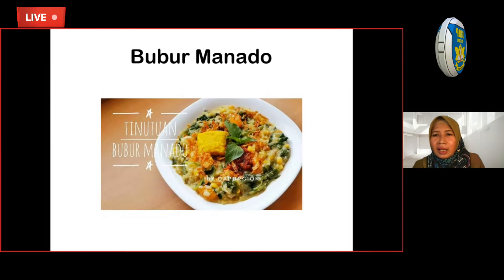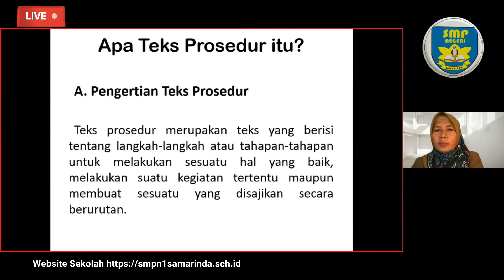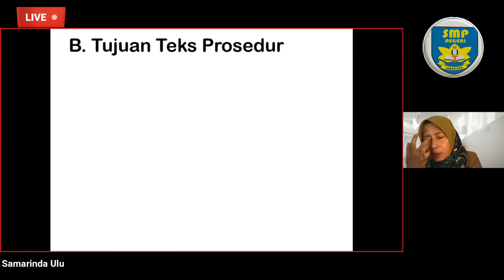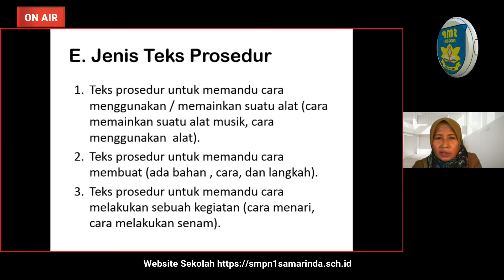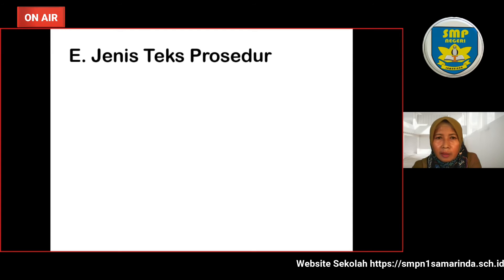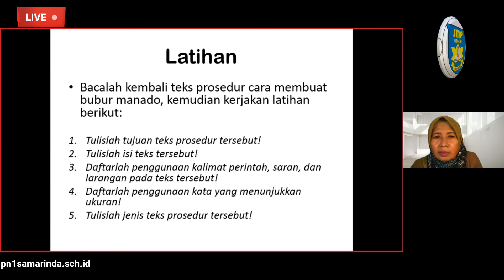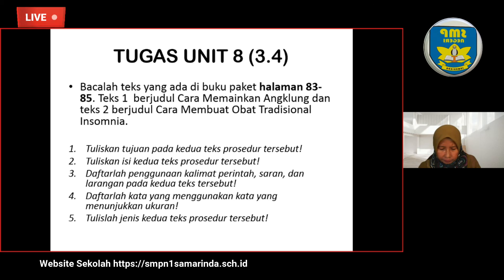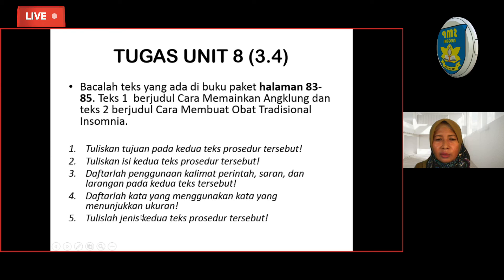BAB 3 Teks Prosedur | BAHASA INDONESIA | kelas 7 | pertemuan MINGGU 8 IBU DEWI ERNAWATI, S.PD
Oleh : Dewi Ernawati, S.Pd
Guru  SMP Negeri 1 Samarinda
Jl. Drs. H. Anang Hasyim Kelurahan Air Hitam, Samarinda Ulu, Prov. Kalimantan Timur

WEB sekolah : smpn1samarinda.sch.id
Penanggung jawab : Dr. H. Mulyadi, M.Pd (Kepala sekolah)

Tim editor :
Syamsudin, S.Pd., M.Psi
Ahmad Muhib Huda, S.Pd
Dedek Arindawan, S.Pd
Caesar Herdi Trianto, S.Pd